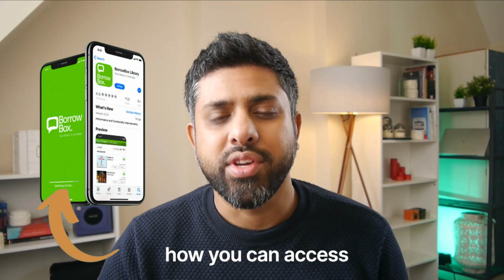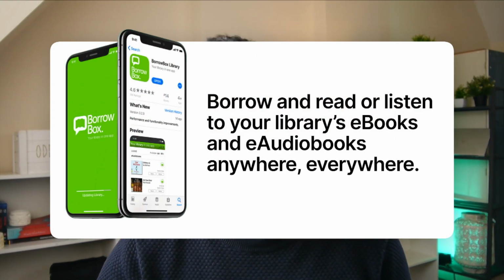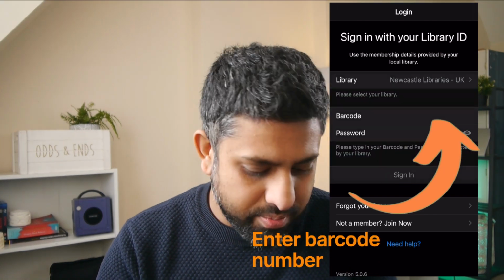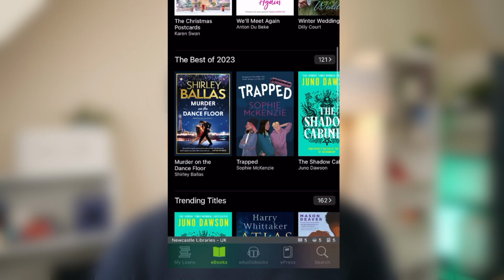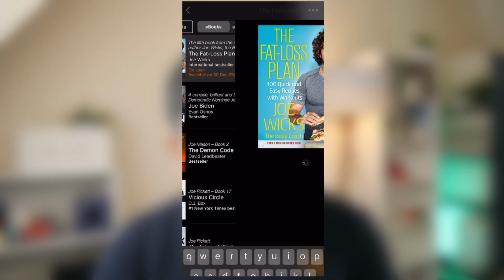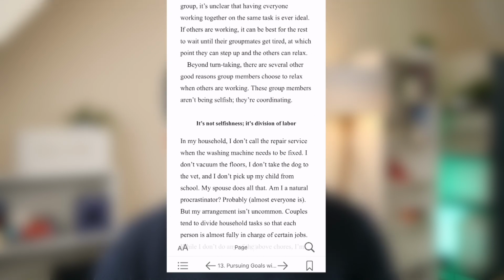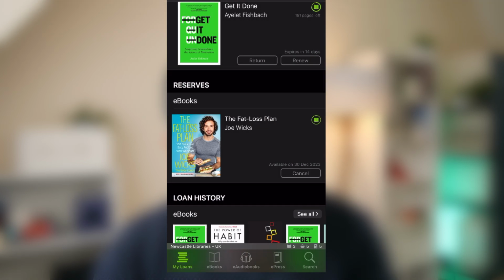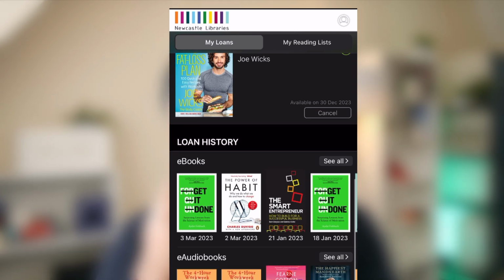Get Free Audiobooks and eBooks with BorrowBox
Looking for a way to get your hands on some free audiobooks and eBooks? BorrowBox has you covered! With BorrowBox, you can easily borrow audiobooks and eBooks from a variety of popular authors and publishers.

BorrowBox is an app I discovered whilst visiting my local library in the UK over two years ago and was blown away by the choice of titles on offer to borrow... for free!

BorrowBox is a great way to get your hands on some free audiobooks and eBooks. With BorrowBox, you can easily borrow audiobooks and eBooks from a variety of popular authors and publishers. Whether you're a student looking for somewhere to read during your breaks, or an audiobook lover looking for a new way to enjoy your audiobooks.

0:00 Intro
1:09 Demo sign-up
2:45 Making a reservation
3:46 Listening to an audiobook
4:45 Closing message